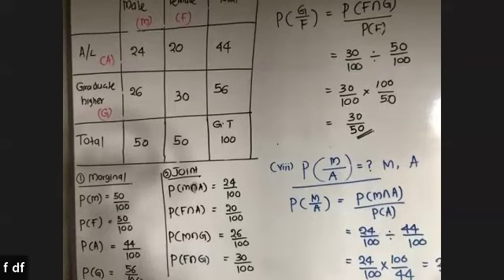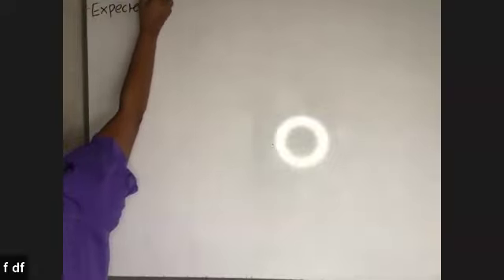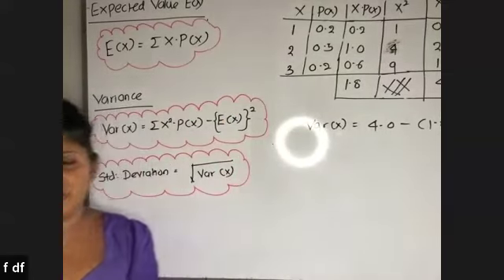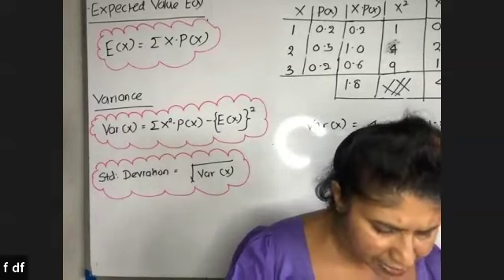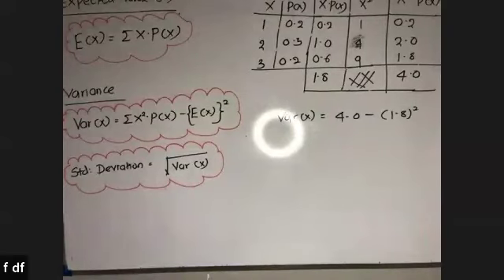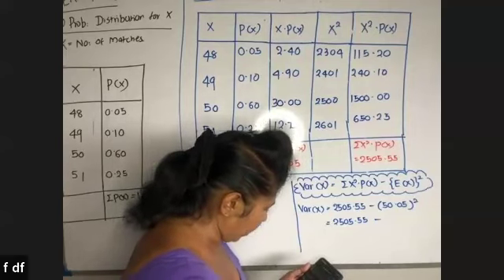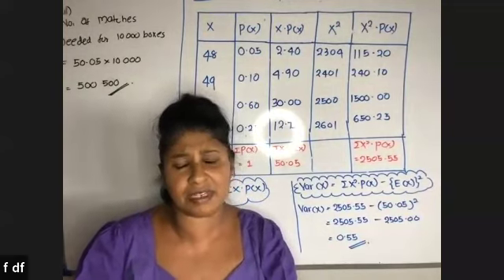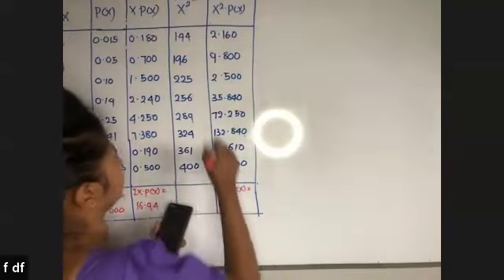Level 04- Business Statistics ( 10/02/2024 )